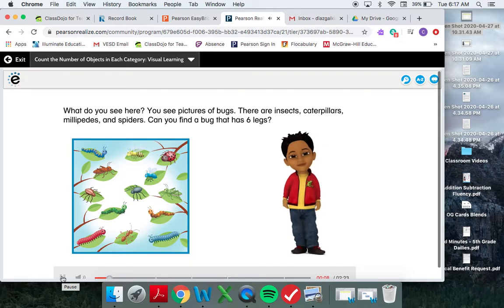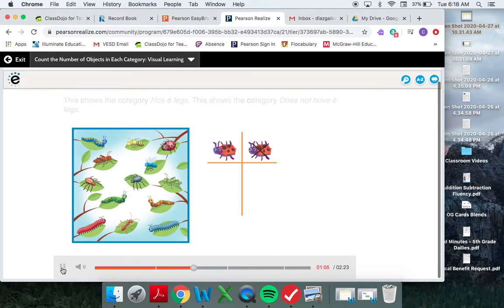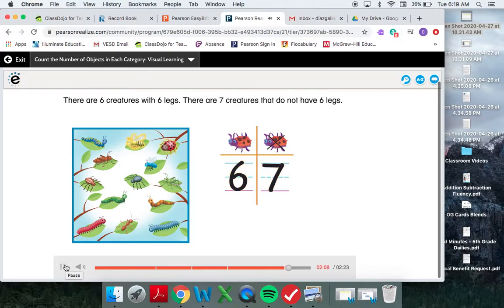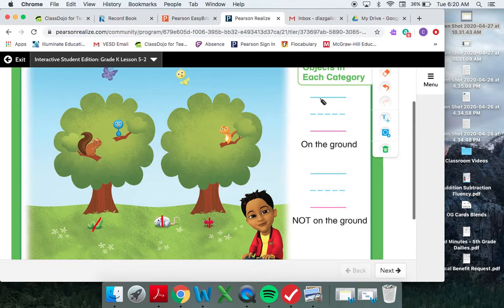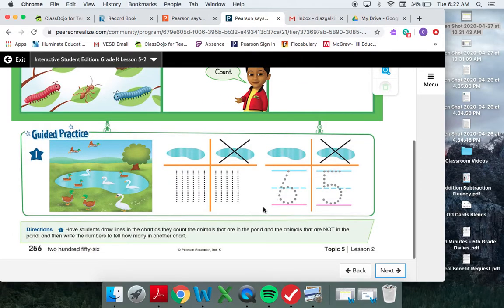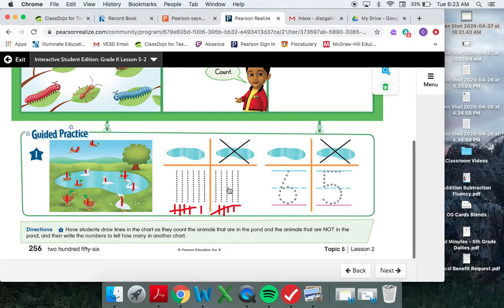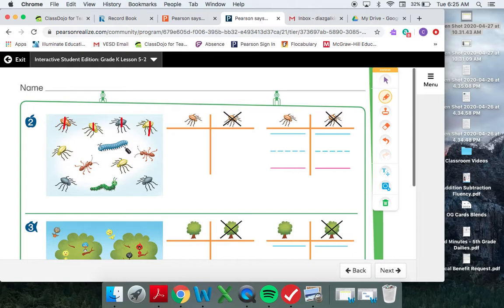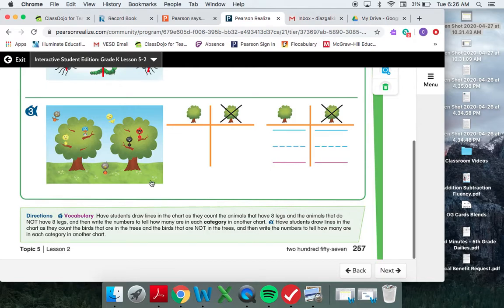Math Lesson 5-2